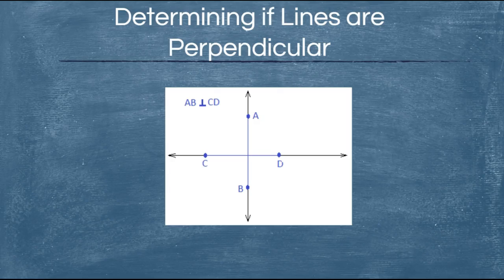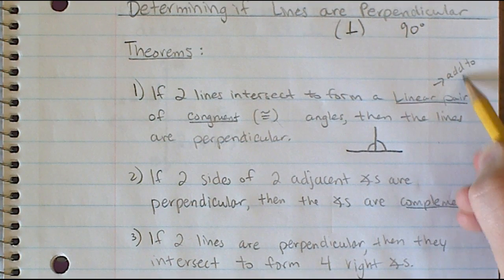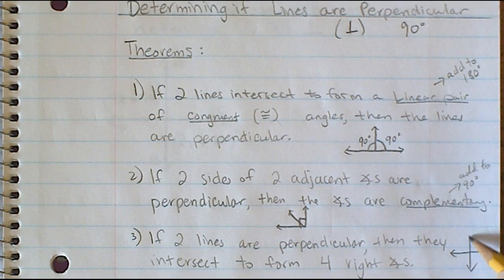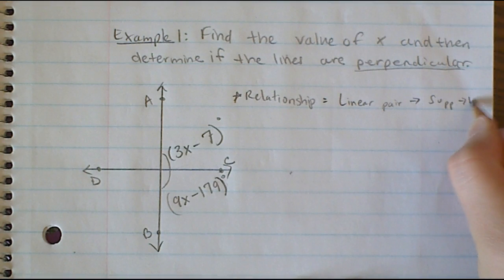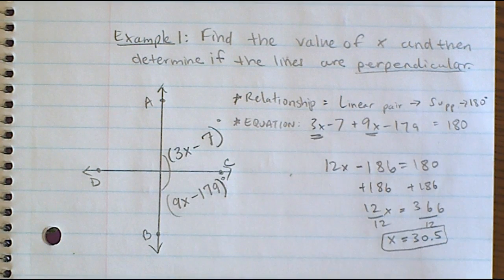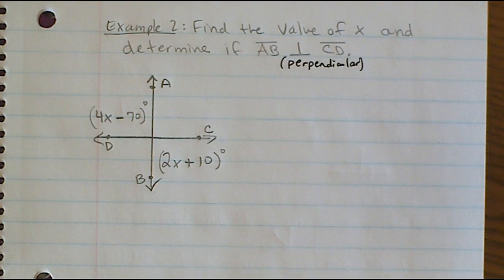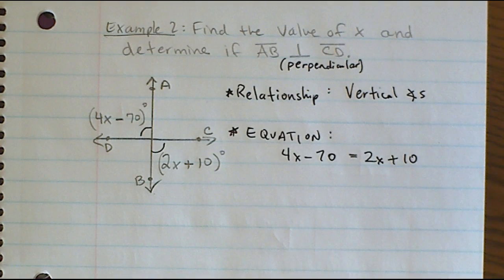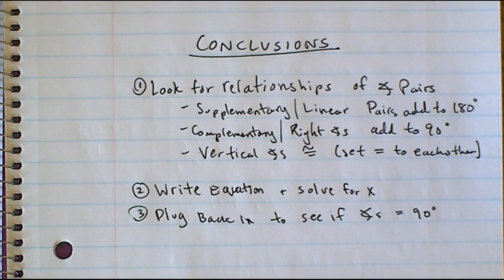Determining if Lines are Perpendicular